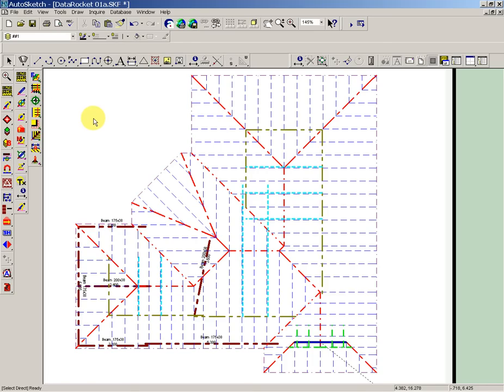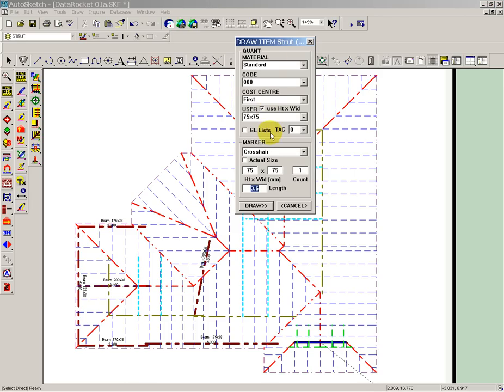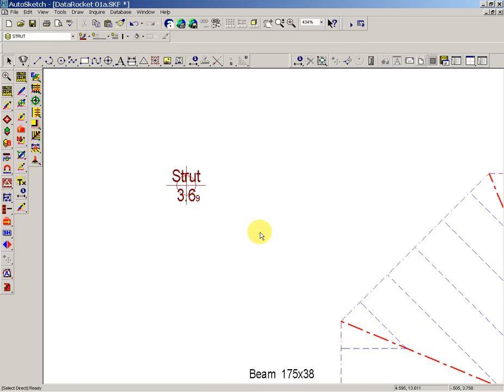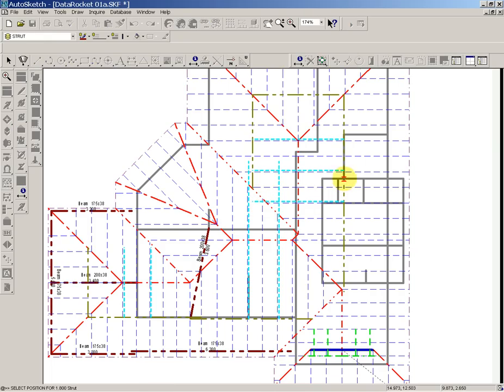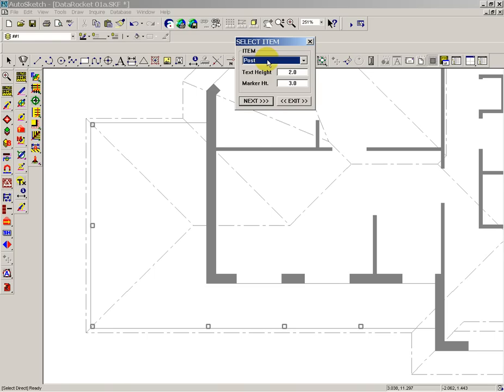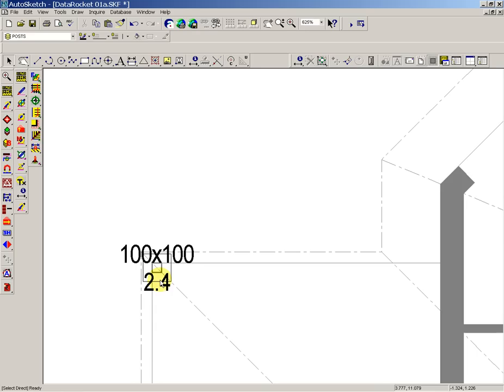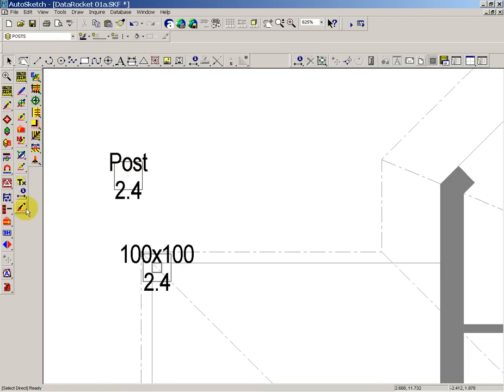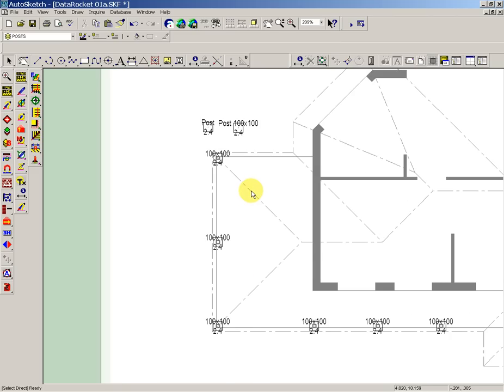212_DR_Items.avi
AutoSketch DataRocket module roof takeoff video